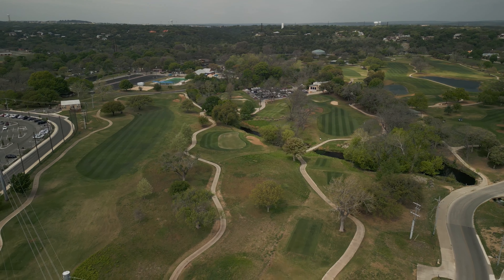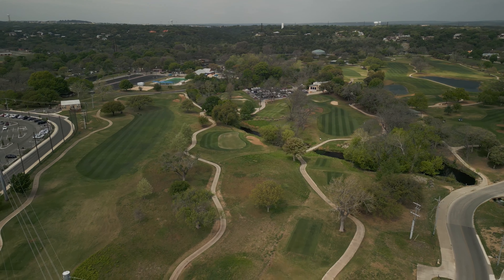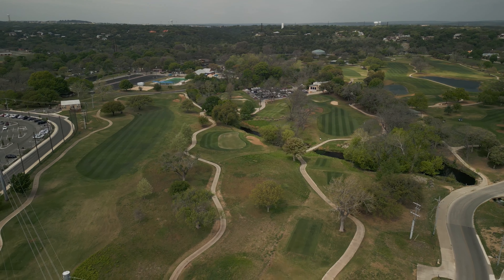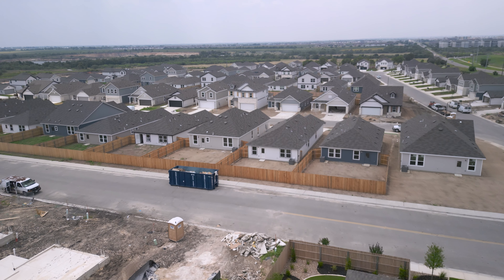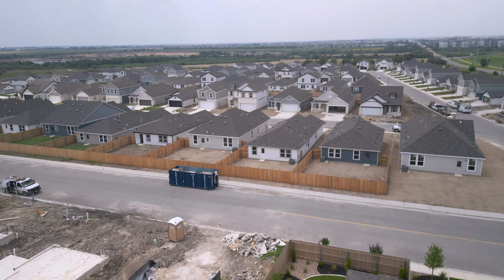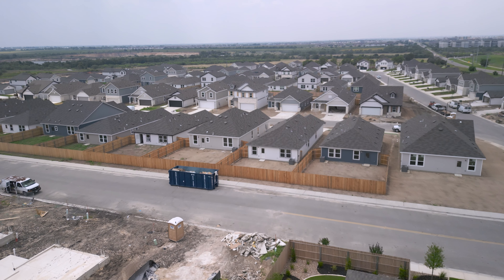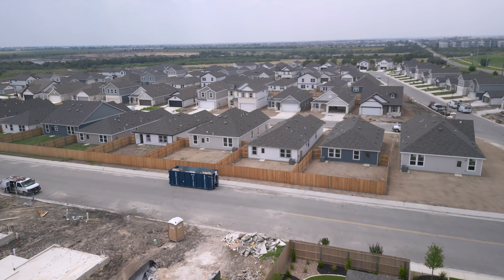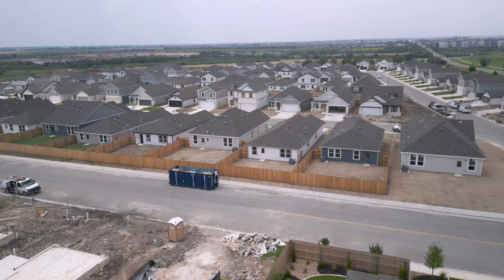OVERLOOK AT CREEKSIDE in NEW BRAUNFELS, TX | Neighborhood Tour & Review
Join us for a comprehensive tour and review of Overlook at Creekside, a charming neighborhood in New Braunfels, Texas. Discover the beautiful homes, scenic surroundings, and unique amenities that make this community special. Perfect for prospective homebuyers or anyone interested in the vibrant lifestyle of New Braunfels. Don't miss out on this in-depth look at one of Texas's most sought-after neighborhoods!

0:00 Intro
0:32 What's Nearby (New Braunfels)
3:33 Amenities & Schools
4:17 The Neighborhood
4:52 Centex Homes
7:06 Outro